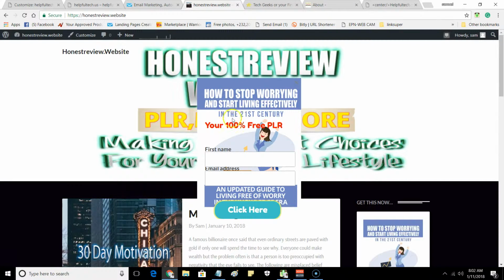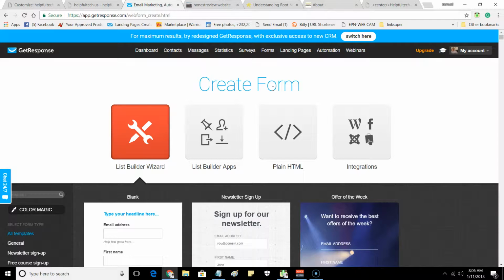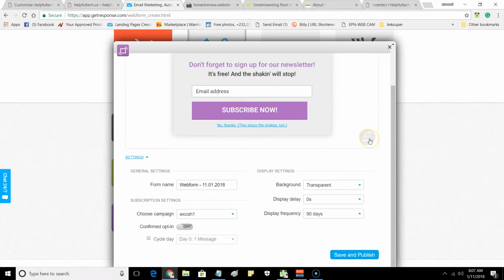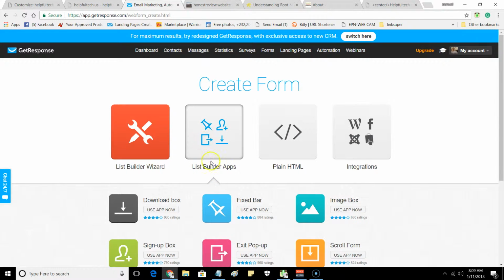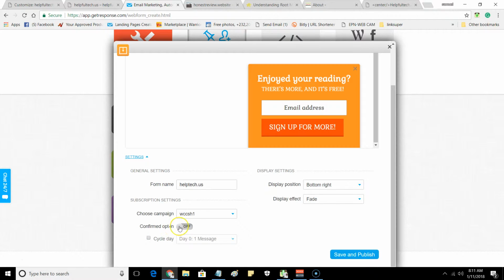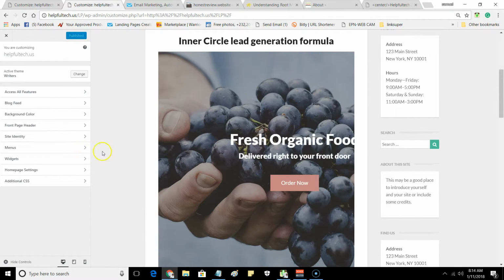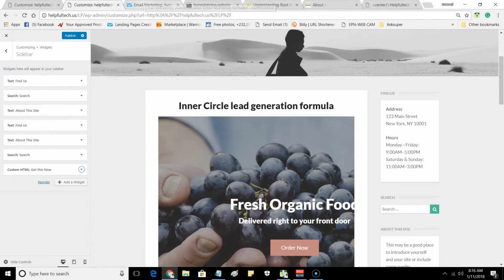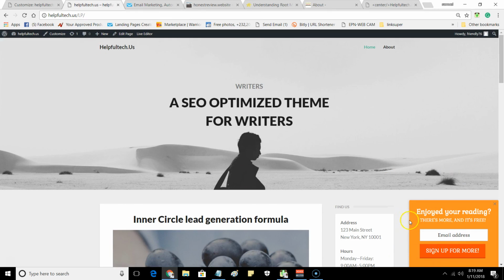Opt In Forms Part #1 Learn How To Place Your Widget In WordPress 2018 Part 1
Learn How To Place Your Widget In WordPress 2018 Part 1 This Video Will Be Explaining How To Upload A Web Form And Install It On Your WordPress Website Inside Of The Widget Sidebar Menu Will Be Using Get Response And Also Showing You The Different Options Available Inside Of Word Press And Get Response This This Is Part 1 Of A 5-part Series In Part 1 Of This 5 Series Will Be Explaining To You How We Set Up Our Opt-in Forms Inside Our WordPress Blog To Show You Step-by-step Process Of Setting This Up From Scratch  this Method Is What I Use For All My Opt-in Funnels  please Stay Tuned For Part 2 Of The Five-part Series In The Next Part  we Will Go Over Different App Functionality To Make Your Opt-in Box Do Multiple Things So Stay Tuned Guys I Hope You Like This Video Please Like And Subscribe.

Get this free product to use for your biz and watch the video for helpful ways to use it.
In this quick video, I will be going over some private label rights material that you can turn into literally any kind of profit-making opportunity!
 whether you take the content and strip it down add something to it take away stuff or slap your name on it and be the author of your own product or content but as we looked at the plr for this particular video we noticed that this content has been distributed over Google and many other places it had almost a thousand searches and different prices.

 the lowest price we saw was 1.97 so that means if you would like to profit using this particular product I highly recommend that you strip it down and rebranded or repurpose it to create your own so if you would like to gain access to  this free content click the link in the description

and like I said you can always use the videos because they are great and repurpose them hope you guys enjoy all the help thanks for the comments and continue to like and share on Facebook have a great day!